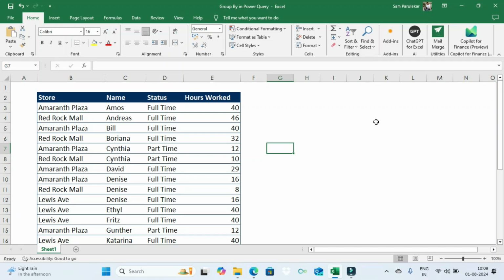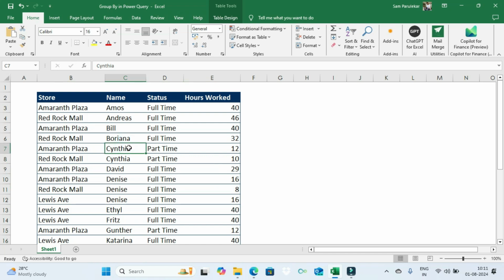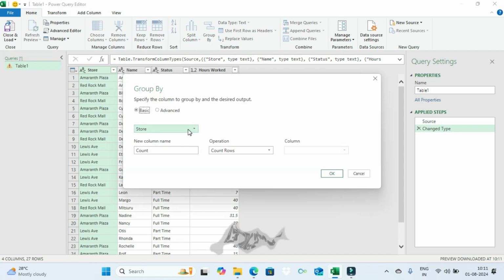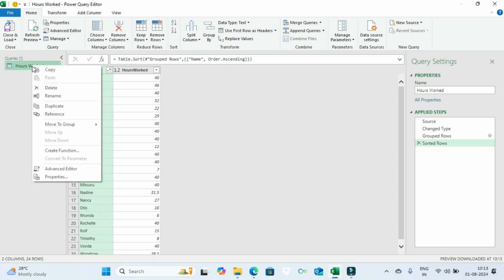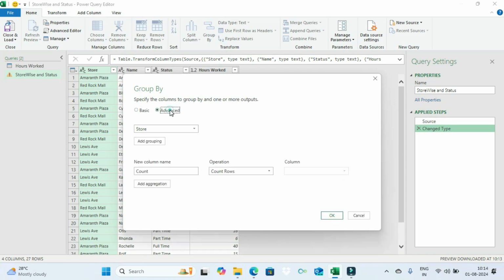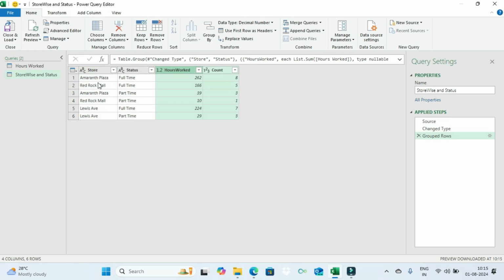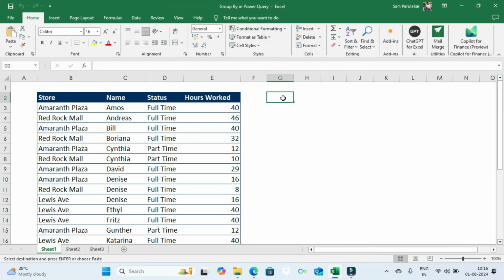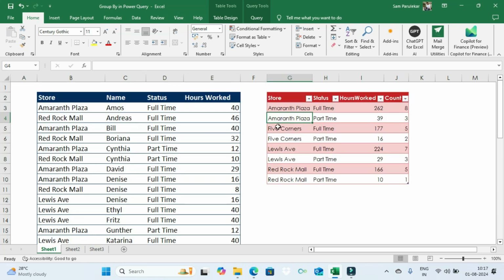How to Group By in Power Query